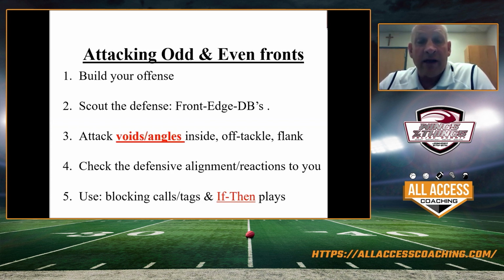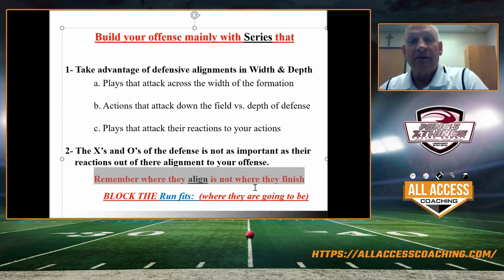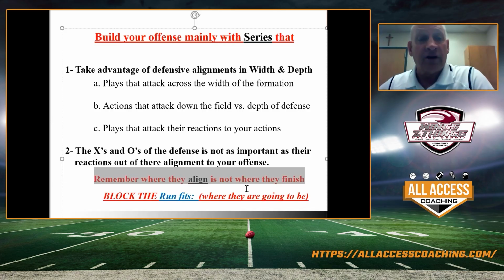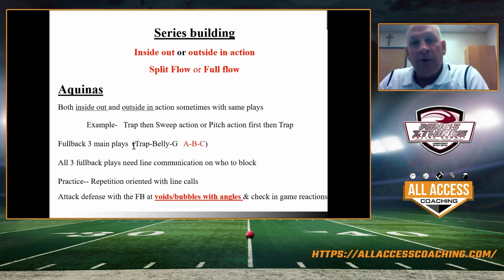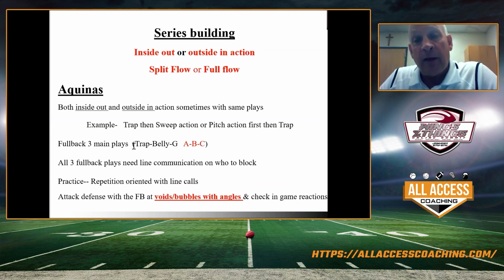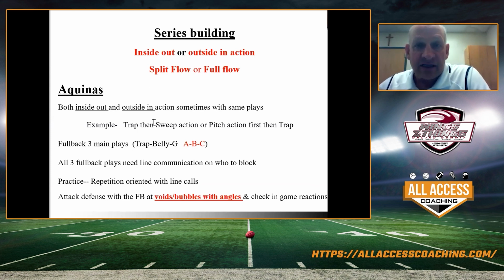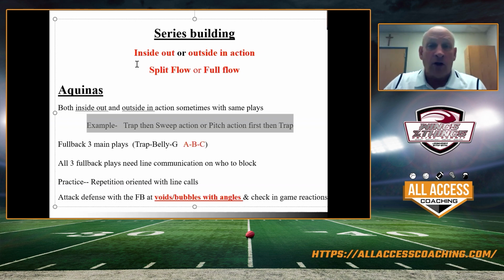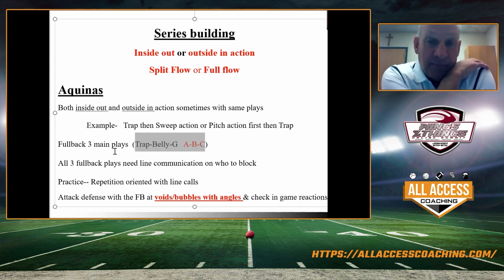Attacking Odd & Even Fronts + Series Building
Speaker: Ron Mimick
- 7 State Championships